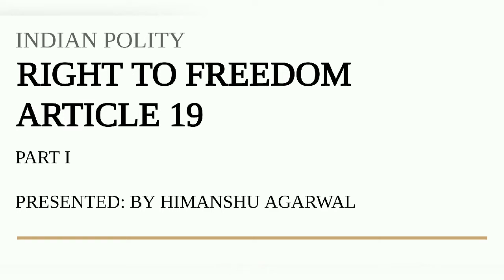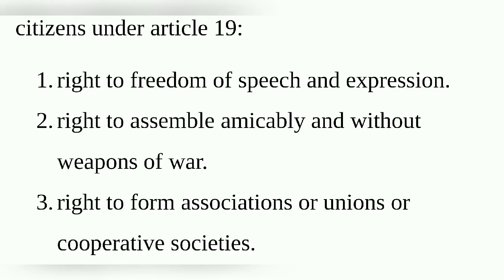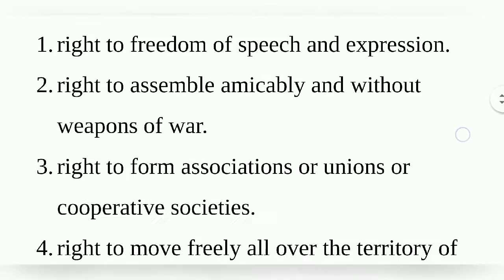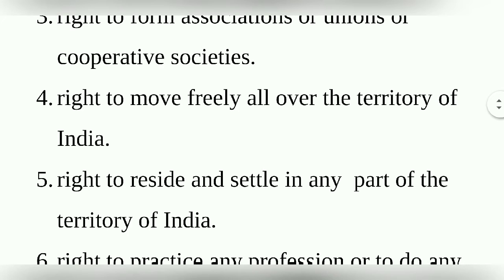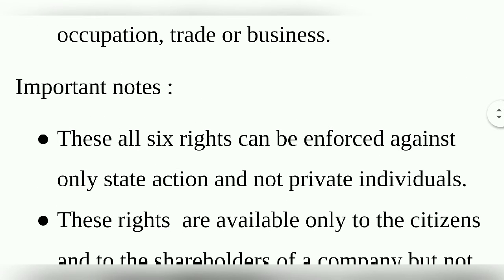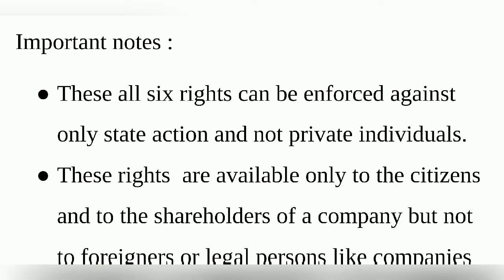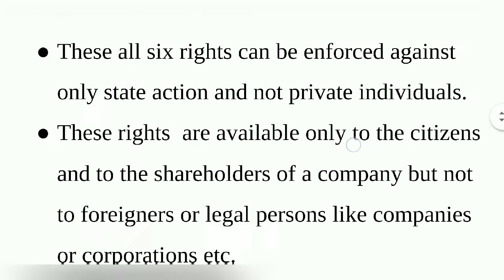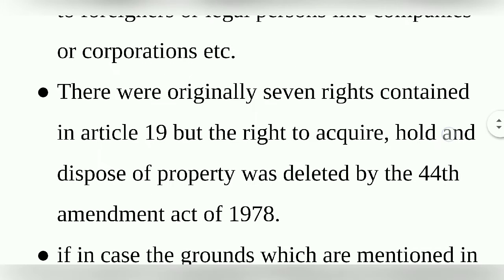RIGHT TO FREEDOM (ARTICLE 19)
PART I - PROTECTION OF SIX RIGHTS